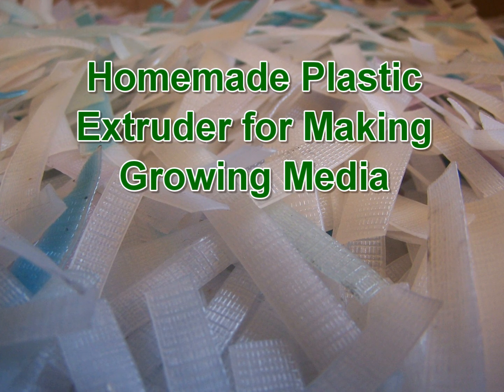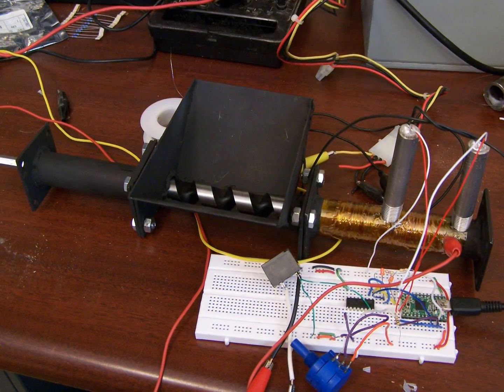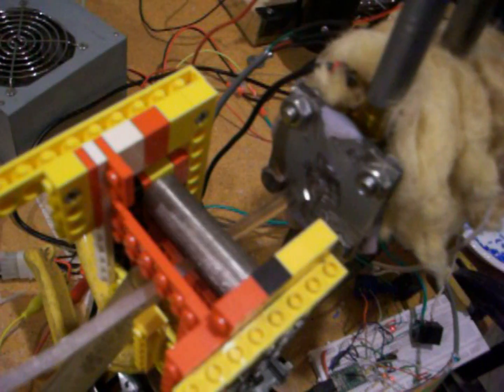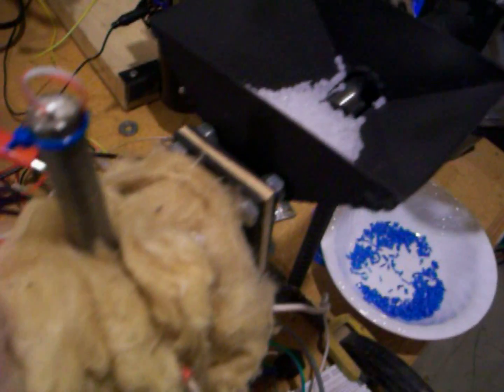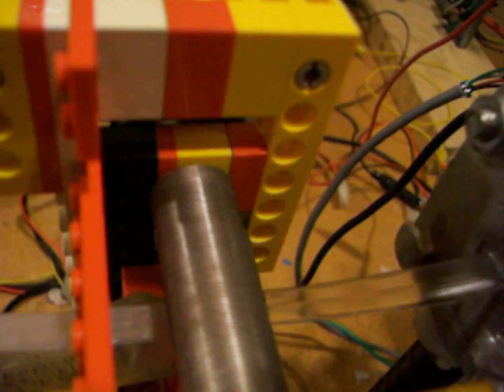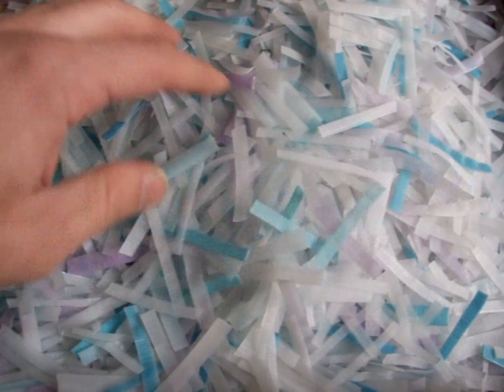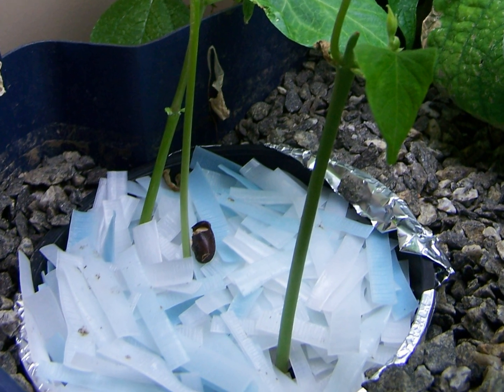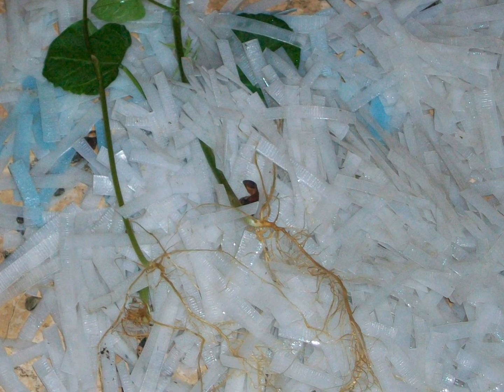Homemade Plastic Extrusion System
This is a system I made in a quest to produce growing media from plastic resin (HDPE) for my Aquaponic system. Some of the video is poor since I originally didn't plan on posting this info! If system looks like it was hacked together. some parts are. The controller is a Teensy with an AVR processor. Thumbs up for Legos!

PLEASE!  Read through the comments since many of the questions you may have are answered here.  Thanks.